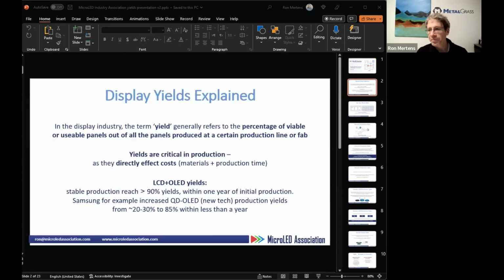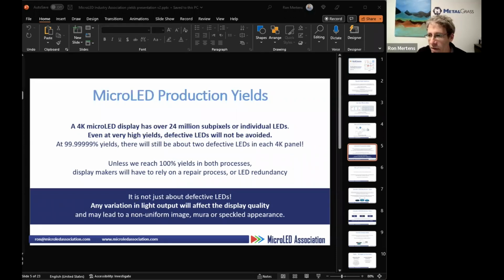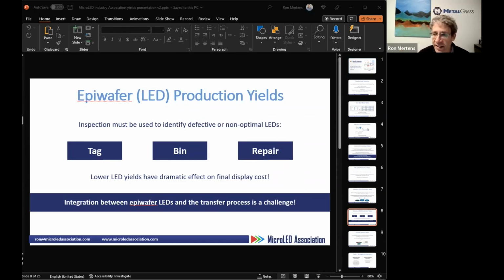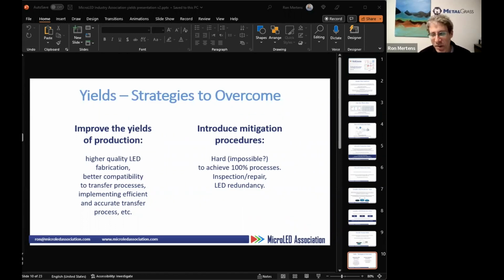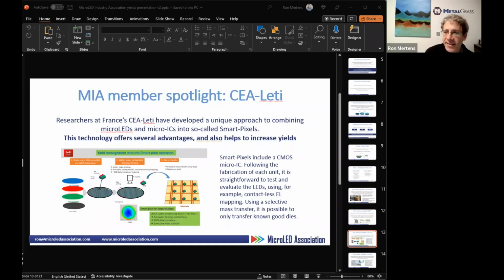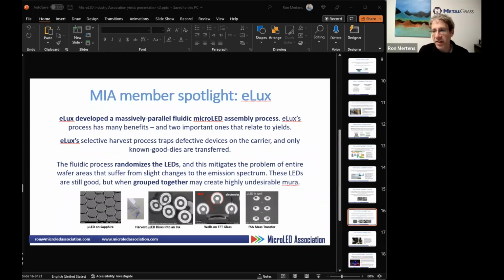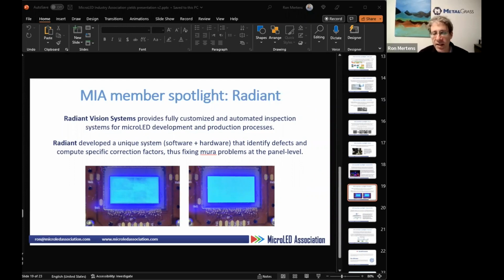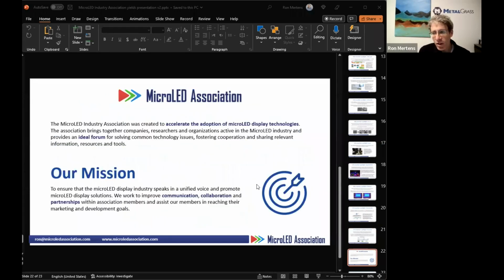MicroLED production yields webinar recording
This is a recording of an online public webinar focused on MicroLED Production yields, that summarizes a white paper published by the Microled Industry Association. You can download the original white paper here: